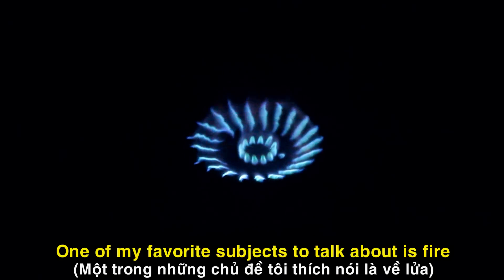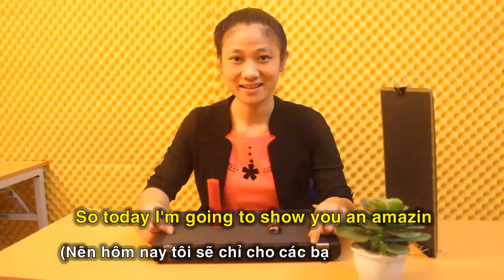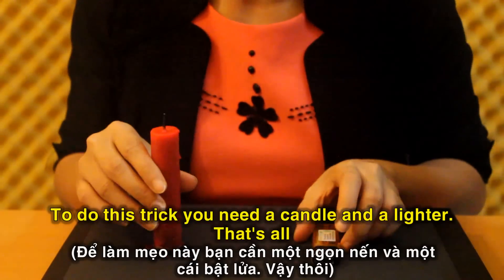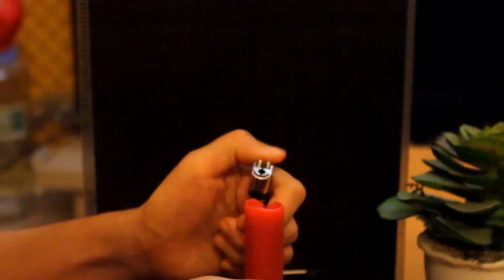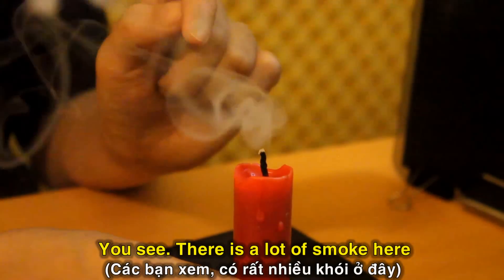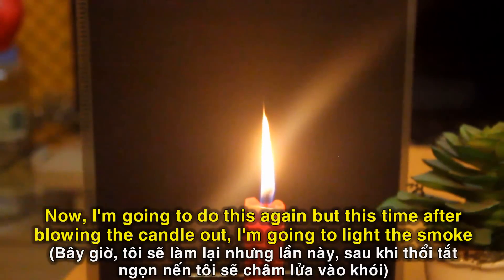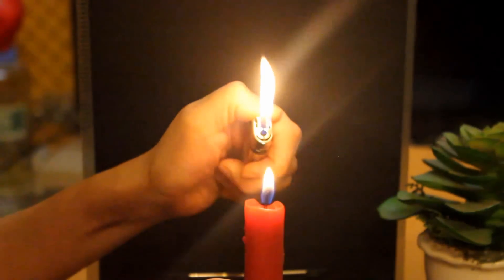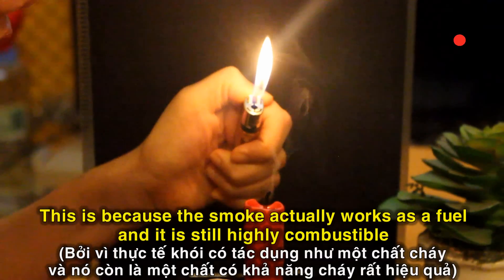An amazing fire trick with a candle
an easy and amazing fire trick you can do at home. hope you enjoy the fire trick with candles. Learn some new words :)